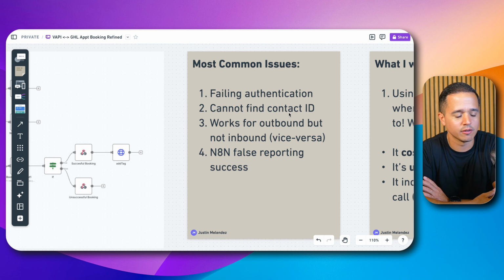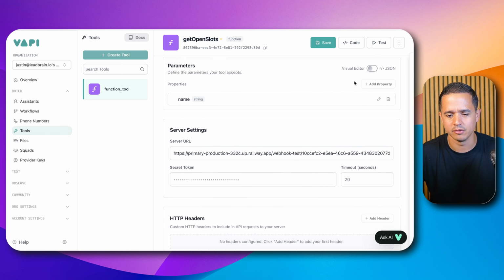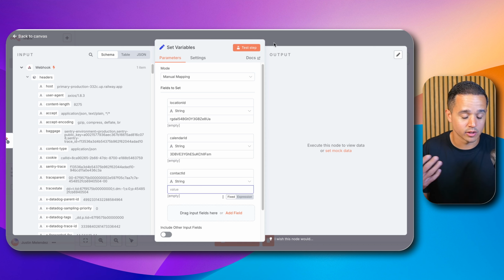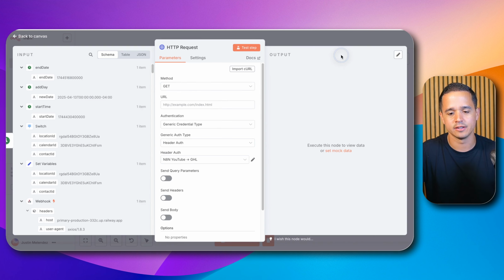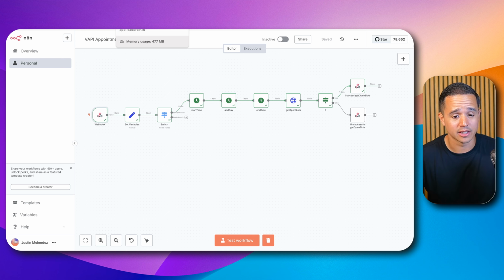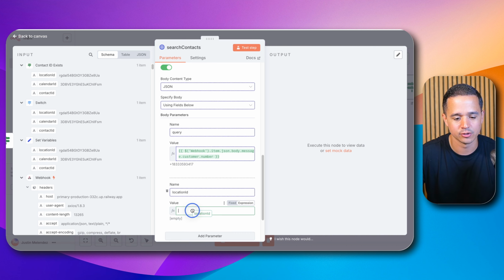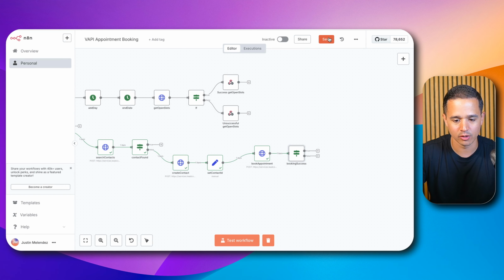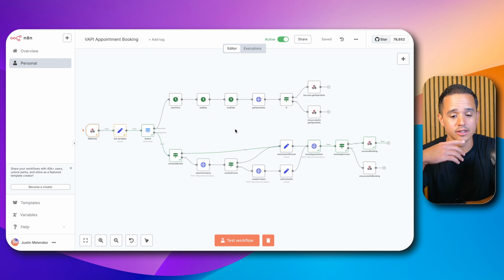Mastering Appointment Booking with Voice AI: Step-by-Step Guide Using VAPI and N8N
ˍˍˍˍˍˍˍˍˍˍˍˍˍˍˍˍˍˍˍˍˍˍˍˍˍˍˍˍˍˍˍˍˍˍˍˍˍˍ

ˍˍˍˍˍˍˍˍˍˍˍˍˍˍˍˍˍˍˍˍˍˍˍˍˍˍˍˍˍˍˍˍˍˍˍˍˍˍ

In this video, I dive deep into how to book appointments using a voice AI assistant. We'll be utilizing the voice API (VAPI) and replacing tools like make.com and GoHighLevel for calendar and CRM functionalities. This advanced tutorial aims to simplify complex workflows so you can easily follow along and implement it. All steps and code snippets will be provided for free via a handout. Key aspects covered include setting up a booking calendar, creating and handling contacts, configuring APIs, and managing various appointment booking scenarios using N8N. If you're new to automation or N8N, I'll guide you through setup and troubleshooting in real-time. Watch till the end for valuable insights and a practical demo on voice AI automation to optimize your appointment scheduling!
ˍˍˍˍˍˍˍˍˍˍˍˍˍˍˍˍˍˍˍˍˍˍˍˍˍˍˍˍˍˍˍˍˍˍˍˍˍˍ
ˍˍˍˍˍˍˍˍˍˍˍˍˍˍˍˍˍˍˍˍˍˍˍˍˍˍˍˍˍˍˍˍˍˍˍˍˍˍ

🕐 𝐓𝐢𝐦𝐞𝐬𝐭𝐚𝐦𝐩𝐬:
00:00 Introduction and Video Purpose
01:50 Common Issues in Appointment Booking
05:10 Removing AI from the Workflow
07:31 Setting Up Vapi and Initial Prompts
09:52 Creating Tools in Vapi
18:22 Configuring N8N Workflow
18:37 Testing and Debugging the Workflow
38:02 Testing the Workflow
38:11 Handling Success and Failure Responses
38:24 Responding with JSON
41:31 Debugging and Adjusting Prompts
42:55 Booking an Appointment
49:39 Creating and Managing Contacts
01:04:39 Final Testing and Troubleshooting
01:07:53 Live Environment Testing
01:10:48 Conclusion and Final Thoughts
ˍˍˍˍˍˍˍˍˍˍˍˍˍˍˍˍˍˍˍˍˍˍˍˍˍˍˍˍˍˍˍˍˍˍˍˍˍˍ